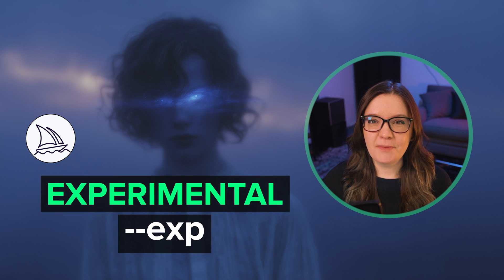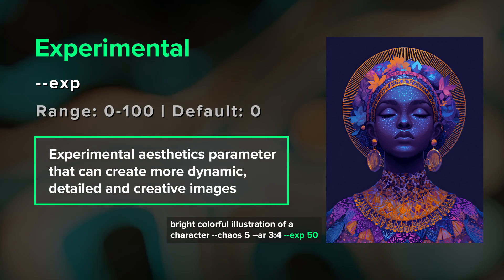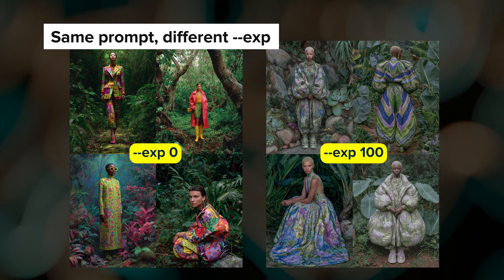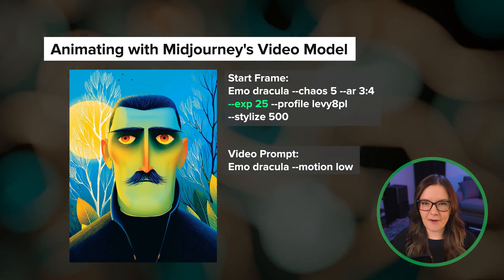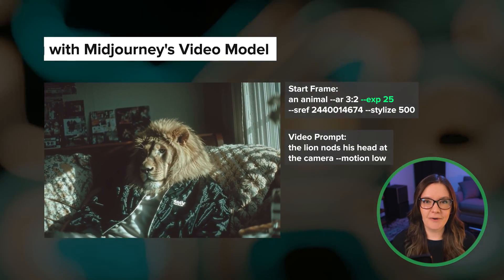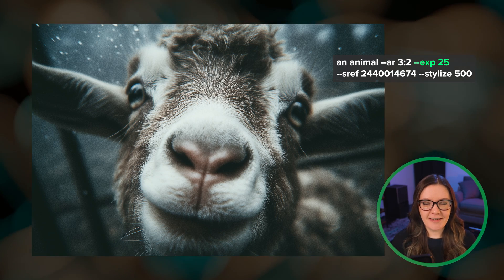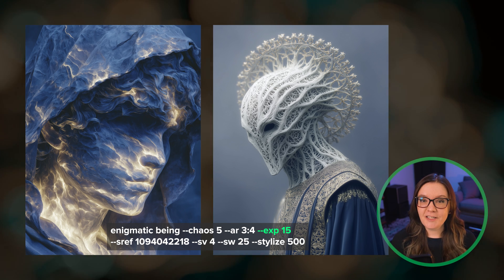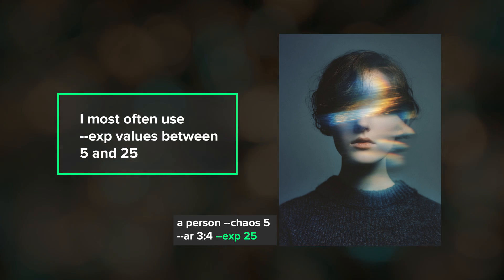Midjourney's EXP Parameter EXPLAINED | Experimental Aesthetics for V7 | --exp Tips & Guide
✨ How to Use Midjourney's Experimental Parameter (--exp) ✨

Midjourney's --exp parameter is an experimental aesthetics feature for V7 that can create more dynamic and stylized images. In this video, I'll show you how it works and examples of how it interacts with other parameters such as omni-reference.

00:00 Midjourney's EXP Parameter
00:37 Using --exp with other parameters
01:01 Using --exp with omni-reference (--oref)
01:43 When to use --exp
02:10 Midjourney Guides & SREF